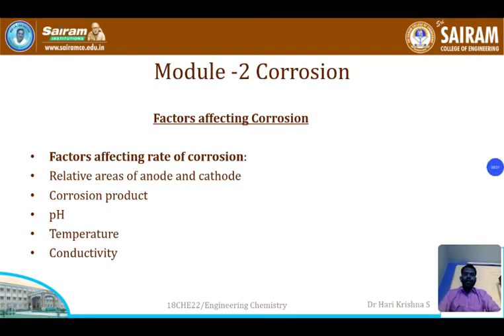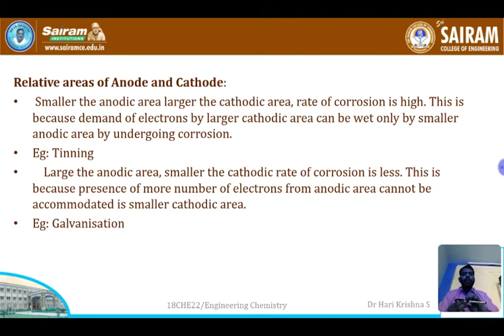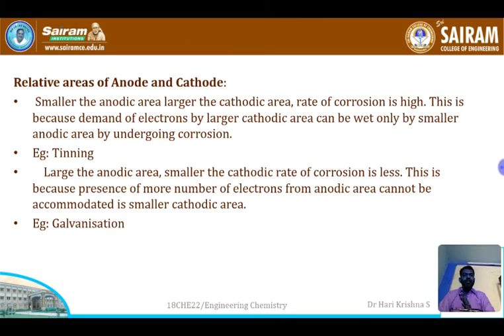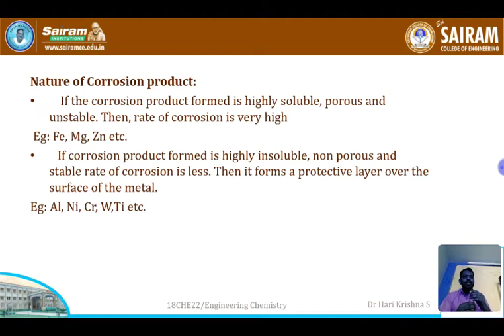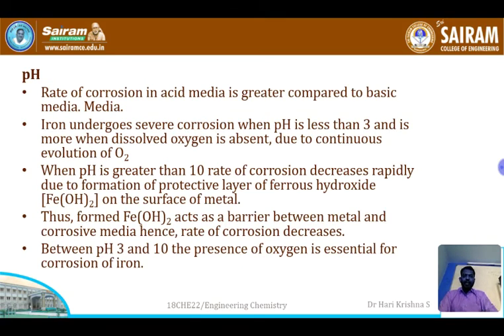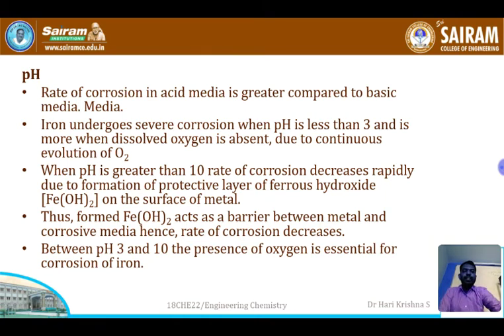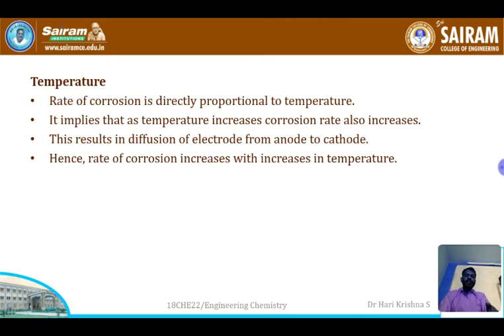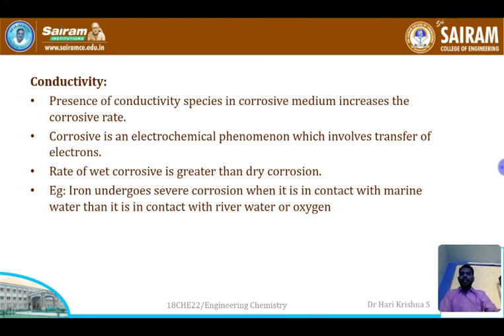Lecture Video_18CHE22_Module 2_ Factors affecting rate of corrosion_ Dr Hari Krishna S